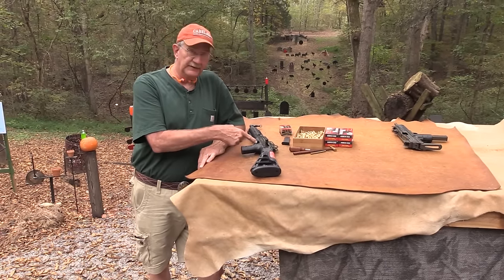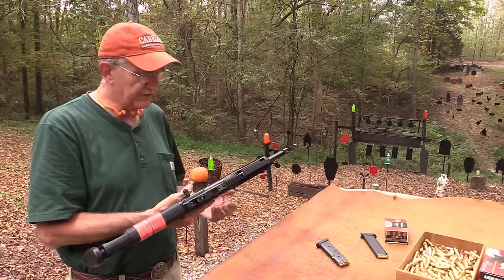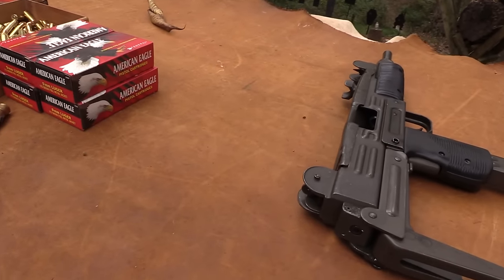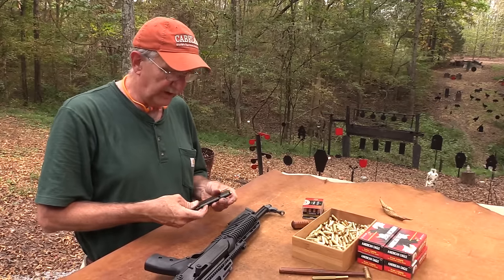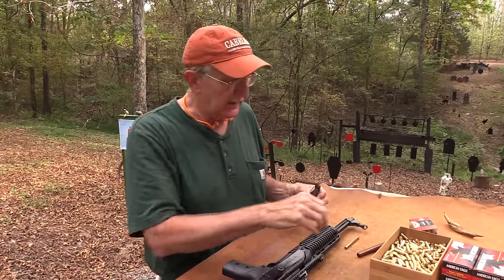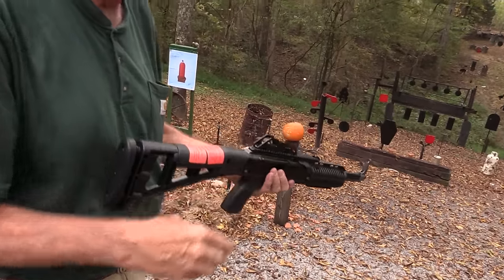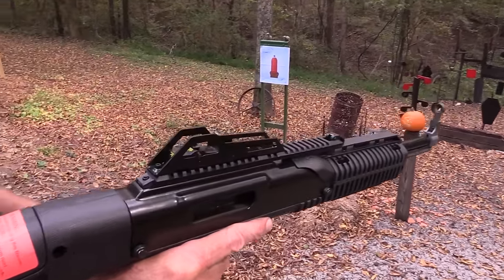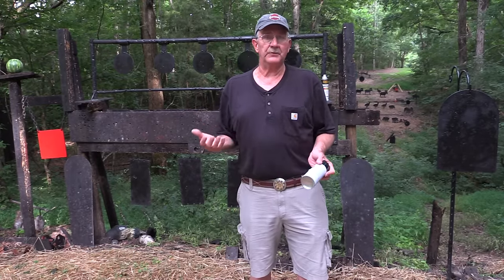Hi-Point 9mm Carbine 995 TS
Shooting and discussing the Hi Point pistol caliber carbine, the 995 TS in 9mm.  This model includes a laser sight; I just did not open it up and attach it. There is one unopened in the box.